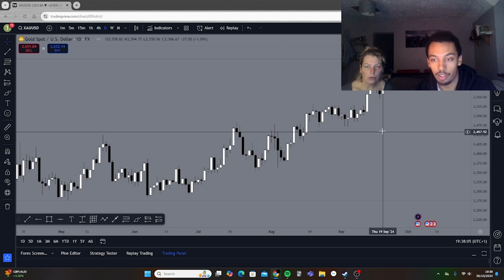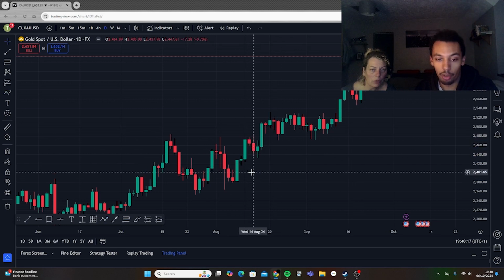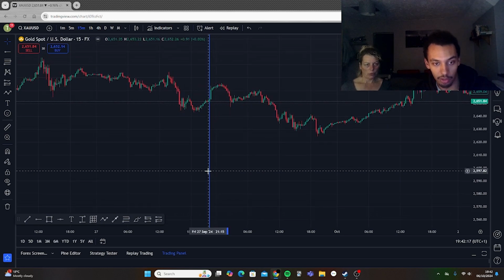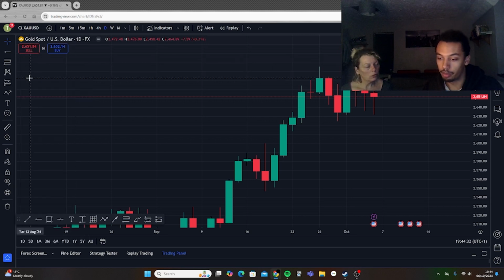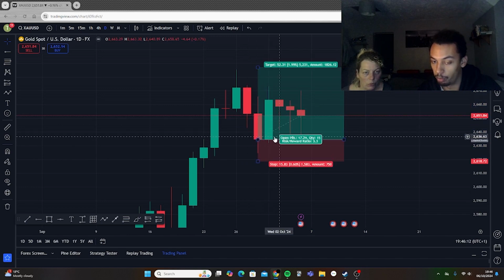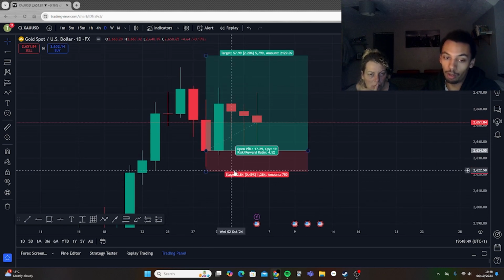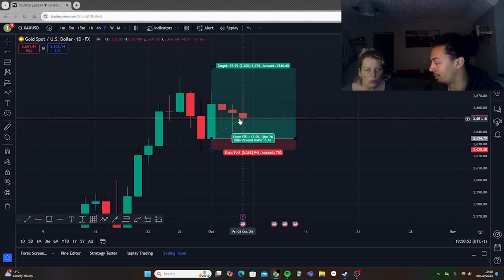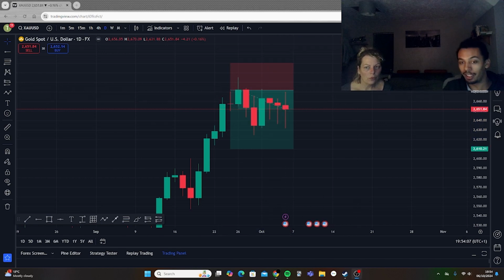Teaching my mum how to trade (you can learn too) ep.1